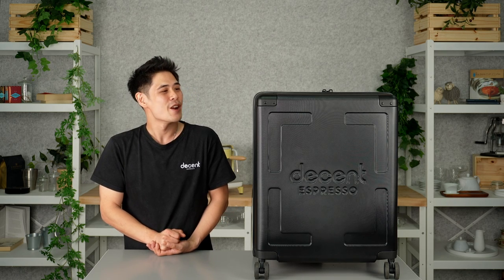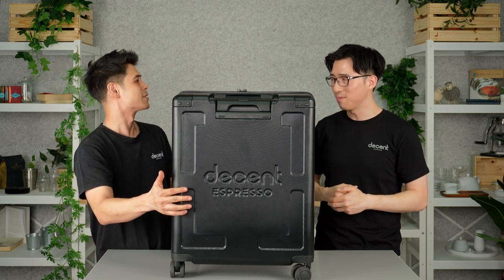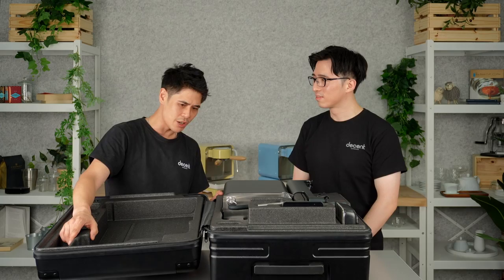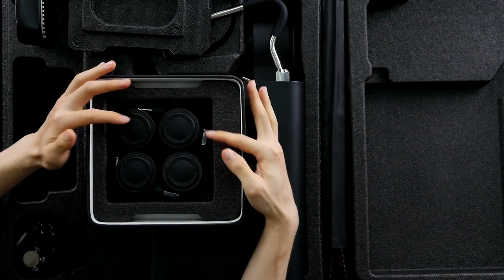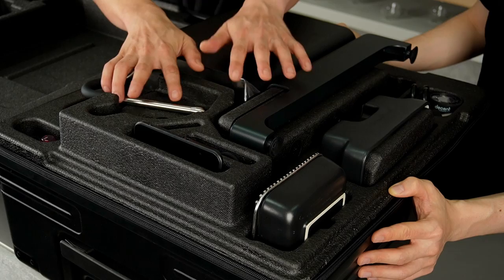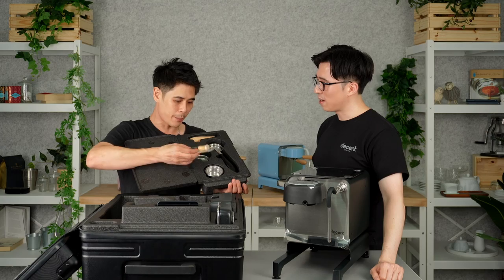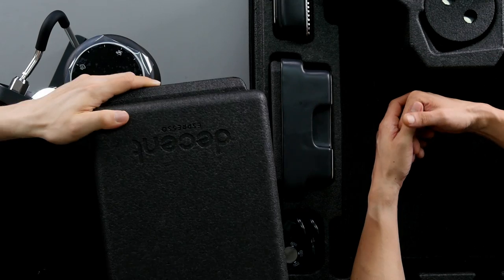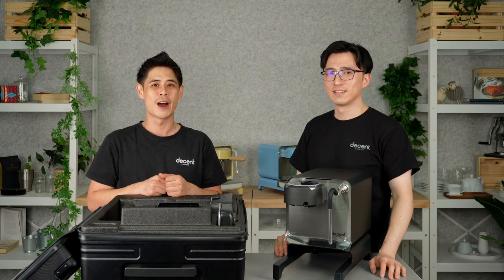Meet Decent's new and improved V2 suitcase!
We've redesigned our suitcase to make it stronger and increase storage without making the suitcase bigger!  Paul and Alex (our designer) demonstrate the innovative changes, materials, and storage features in the V2 suitcase. Prepare to be impressed! Our V2 suitcase will accommodate all DE1 models.

0:00 Intro
0:08 Alex, the designer of the V2 suitcase
0:24 V2 suitcase for better travel experience and protection
0:31 Improved corner pieces
0:52 What changed in the material of the suitcase
1:48 Improved hinge and handle to save on shipping
2:07 Detachable wheels to decrease volumetric weight
3:01 The inside of the suitcase
3:30 What changed in the inside materials
4:41 How and why the layout of the inside was changed
4:48 How the detachable wheels are stored
5:07 How the placement of the water tank changed
5:27 Storage of power cable and thermometer
5:32 Placement of drip tray and drip tray cover
5:45 Storage of tablet and tablet stand
5:50 The USB cable slot
6:06 Space for screwdrivers
6:11 Advantages of the new layout
6:44 Storage for additional accessories
7:15 Extra protection for the steam wand
7:39 Additional accessory box under the leg base
8:26 Does the DE1 come with all the accessories now?
8:45 Space for all your accessories in the V2 suitcase
9:07 Advantage of having the water tank on the outside
9:35 Accessory box protects the leg base
10:00 Multifunctionality of all V2 components
10:38 All v1.45 models will come in the V2 case
10:43 How we make the V2 suitcase work for all models
11:18 Conclusion & outro